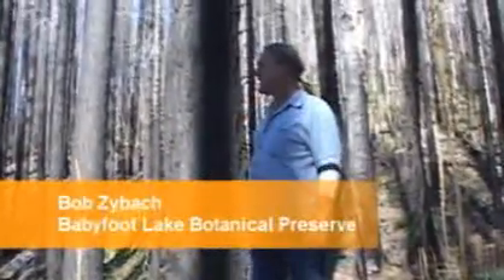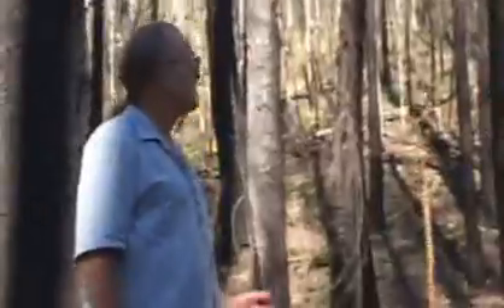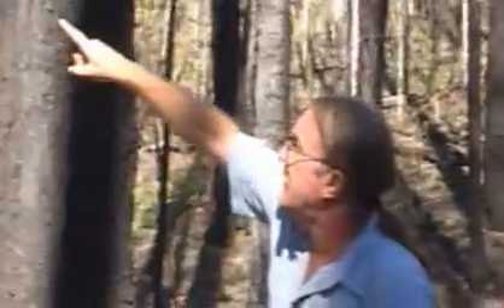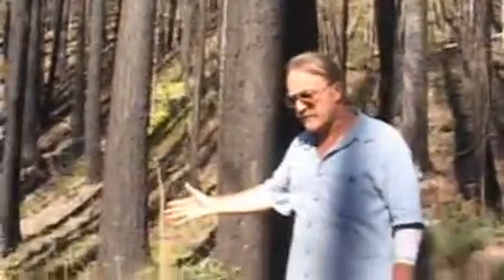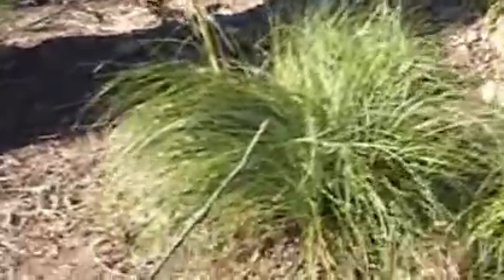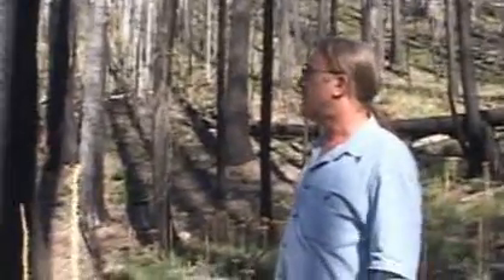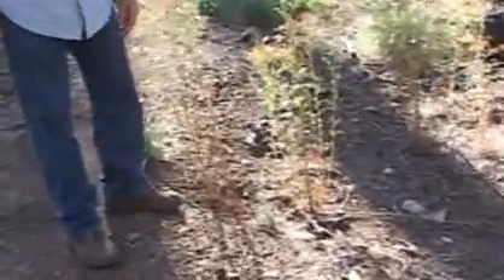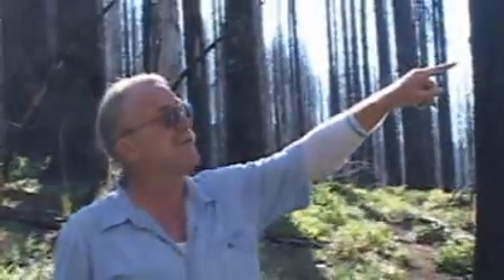Conifer Invasions & Old-Growth Mortality at Babyfoot Lake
Dr. Bob Zybach examines the effects of catastrophic wildfire and crown fires of  the 2002 Biscuit Fire near Babyfoot Lake, Josephine County, Oregon.  Successive generations of dead Douglas-fir and true fir (Abies, spp.) trees are shown to have created ladder fuels that killed old-growth sugar pines in the area, while rejuvenating an ancient beargrass field (which Dr. Zybach mistakenly identifies as "bunchgrasses"). Videography by Josh Meredith, September 14, 2005.